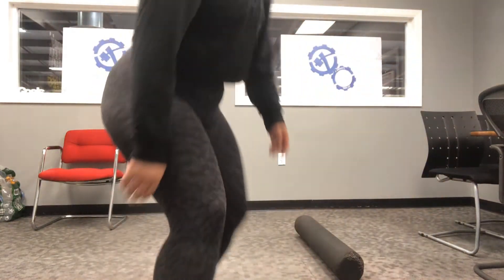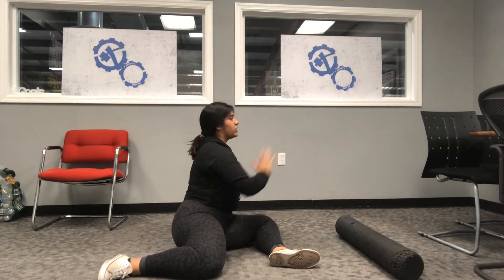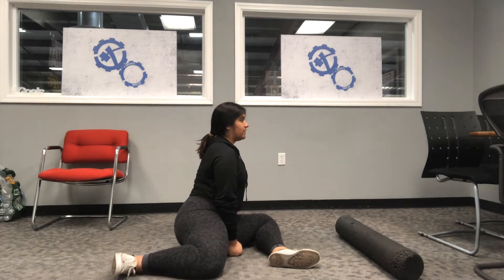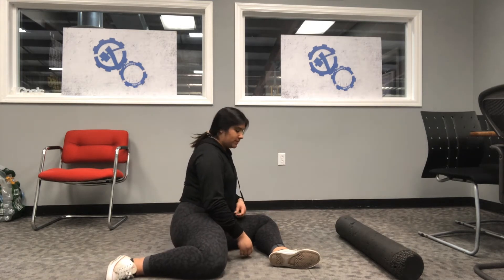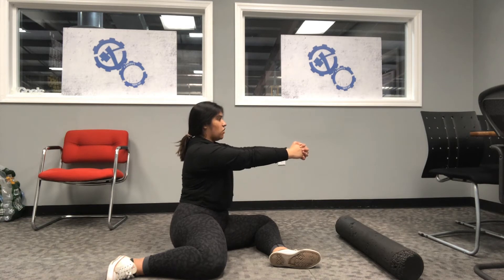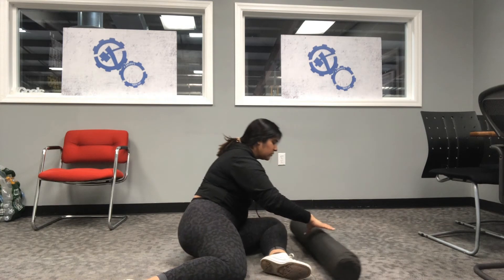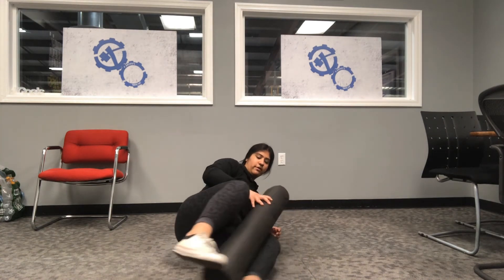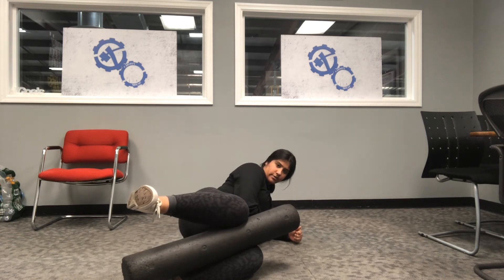At Home with Kat - 3/18/2020